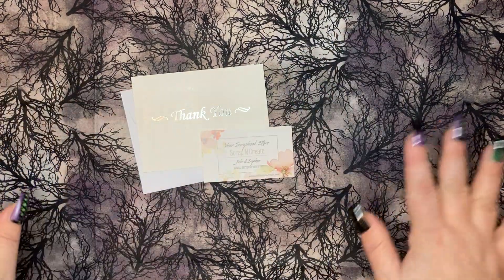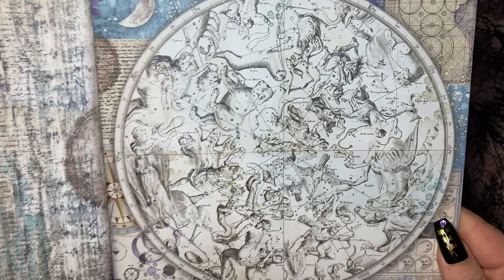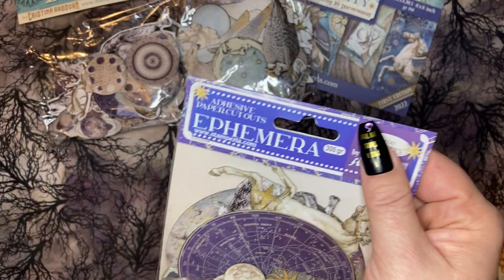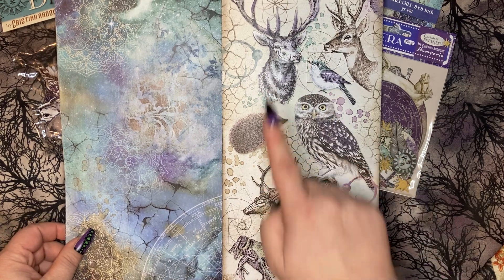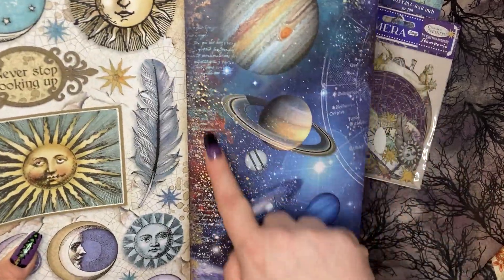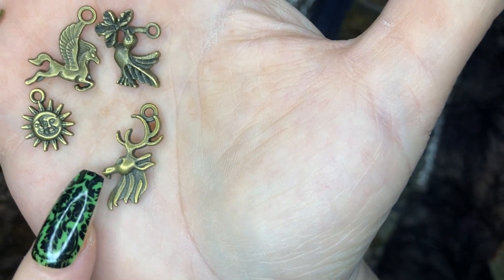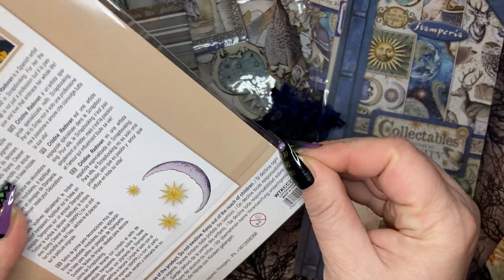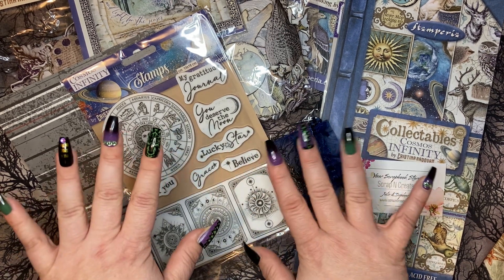Cosmos Infinity Collection